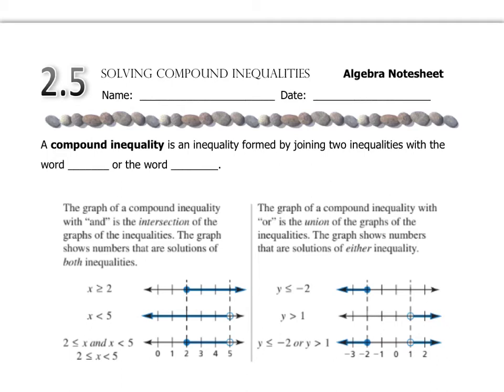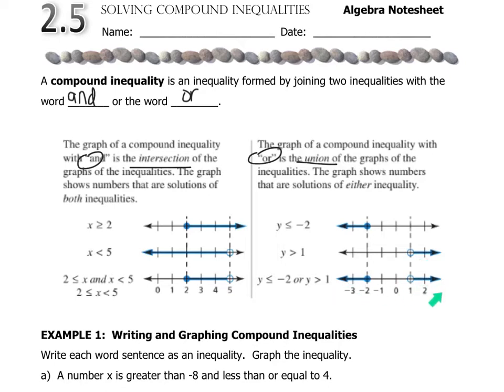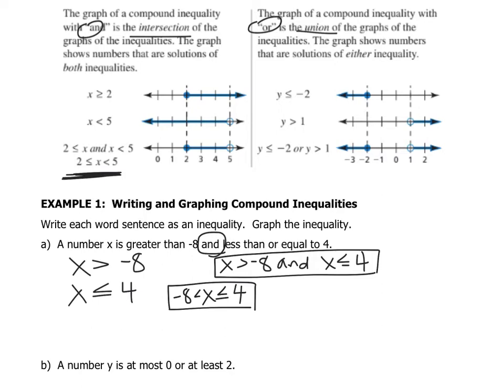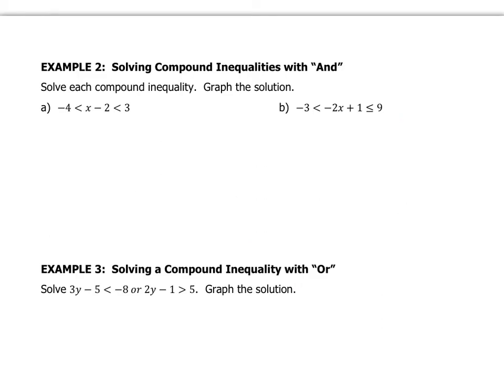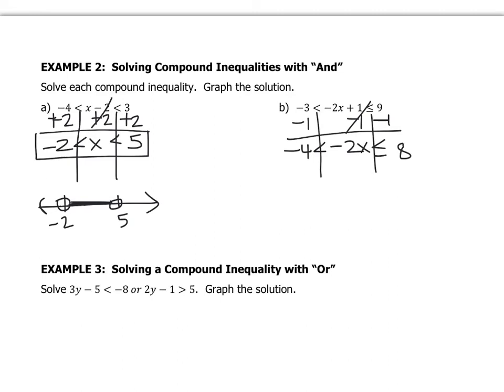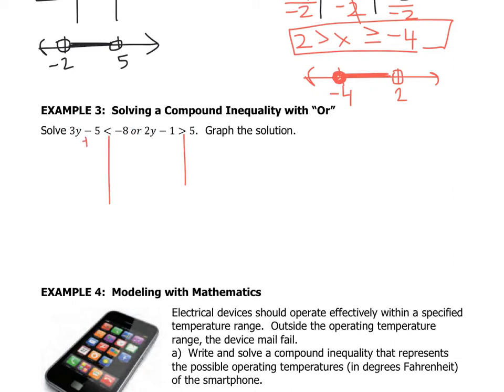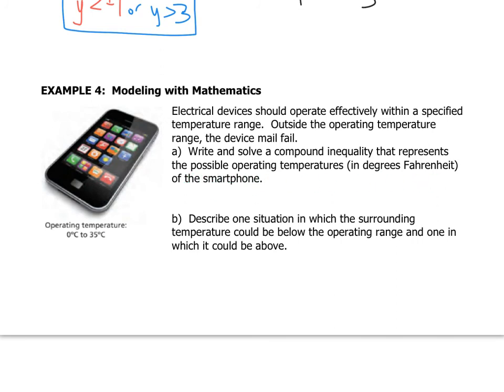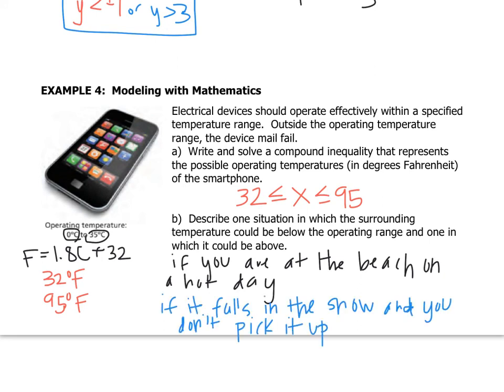Algebra - 2.5 Solving Compound Inequalities